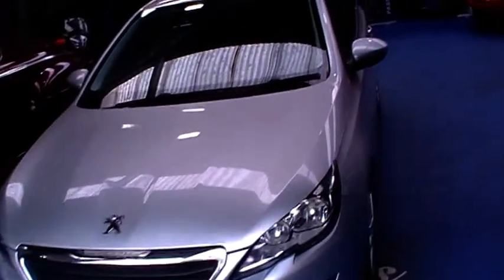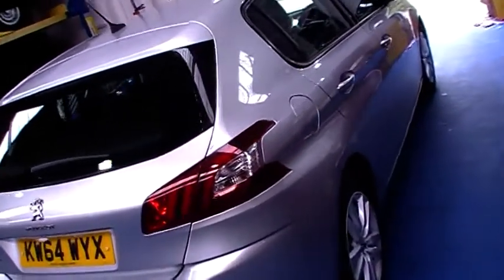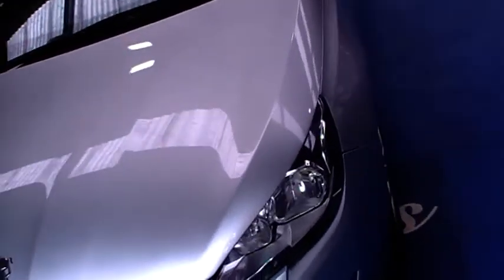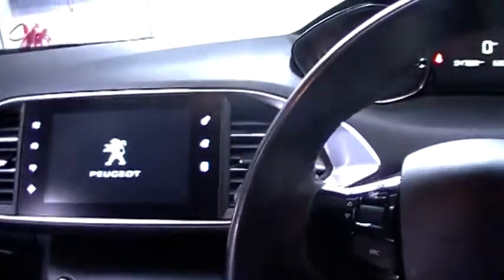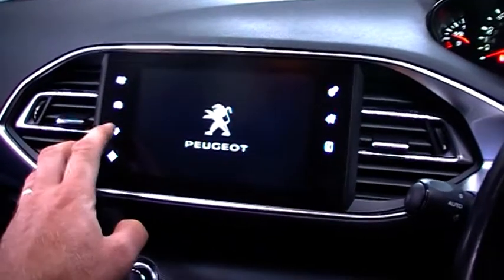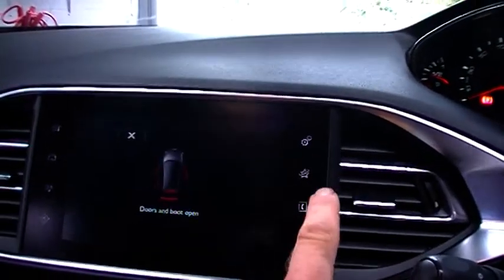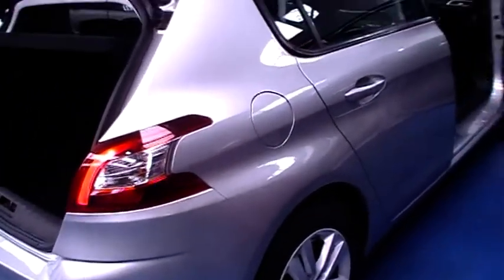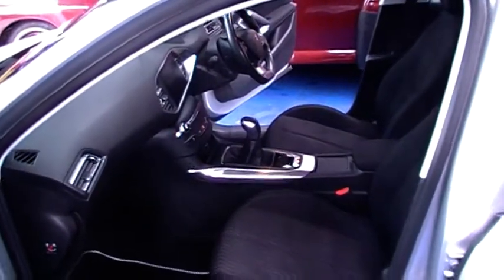Peugeot 308 HDi for sale